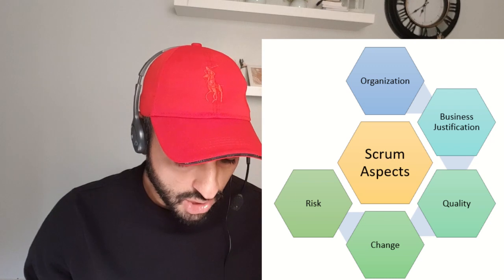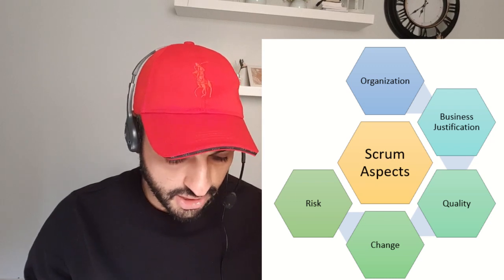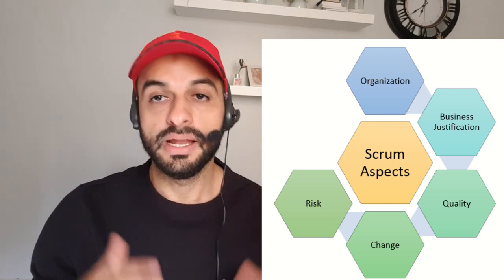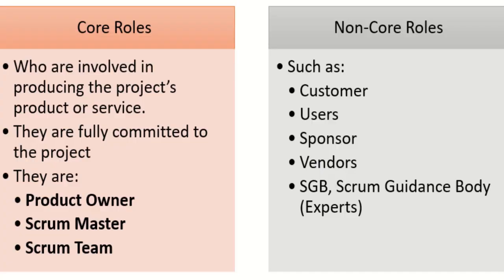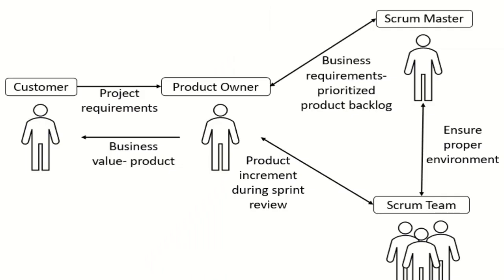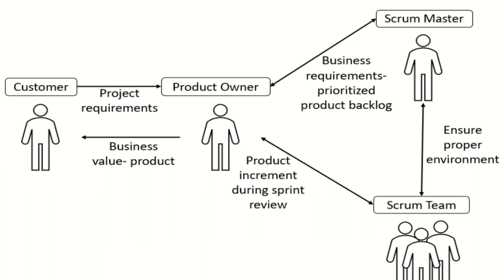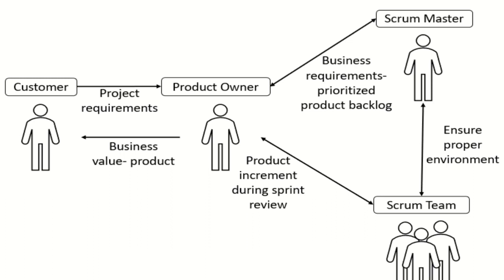Scrum Fundamentals Certified- Ch1- Lesson5